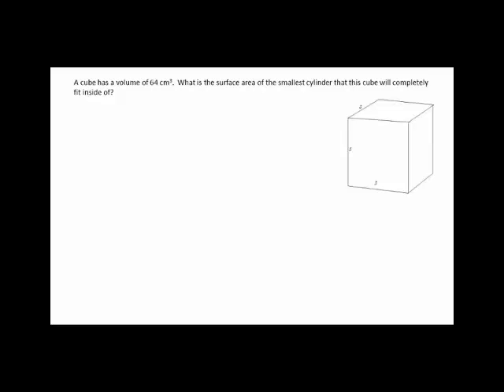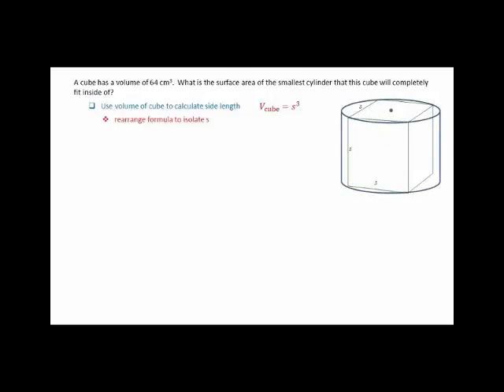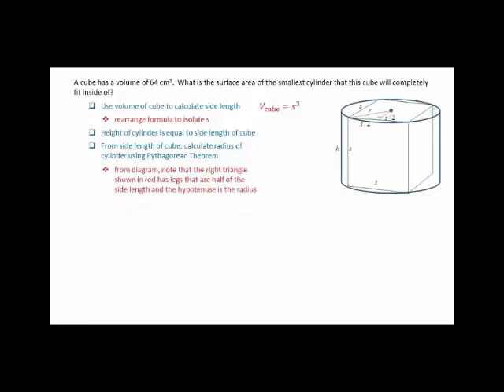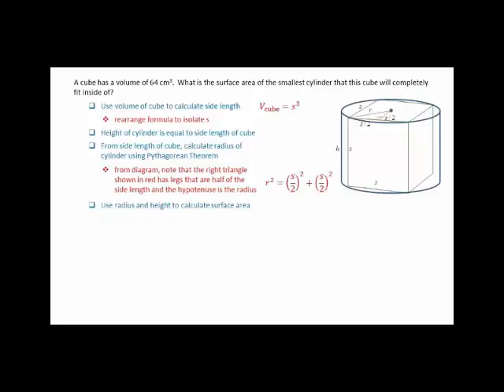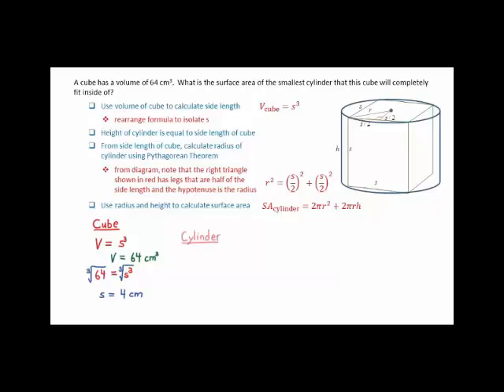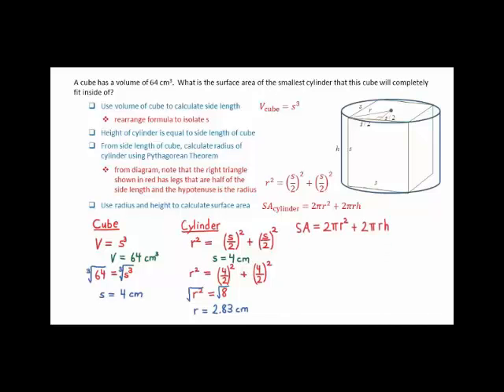1 17 Surface Area of Cylinder With Cube Inside